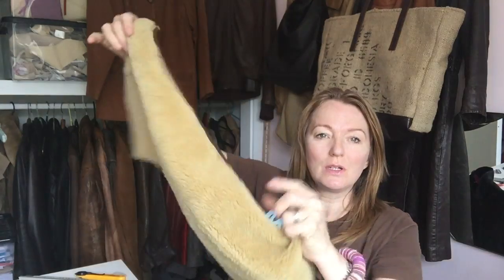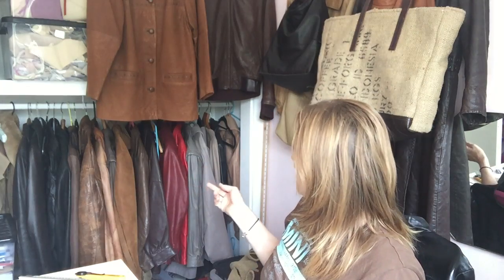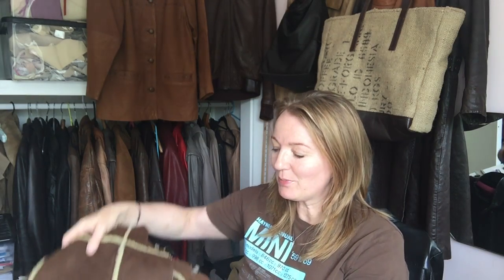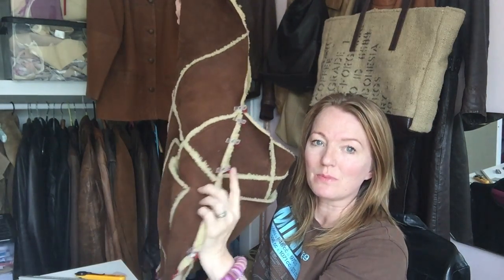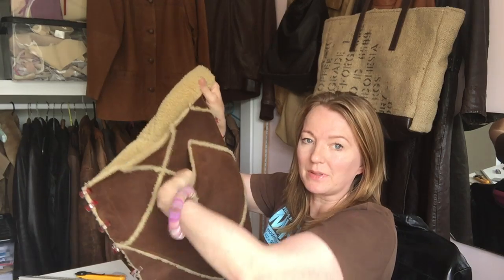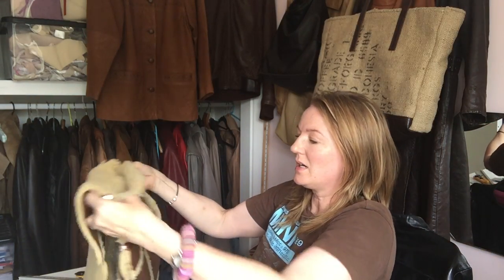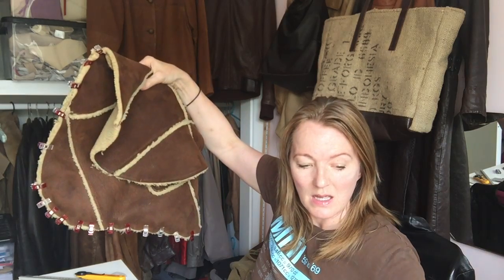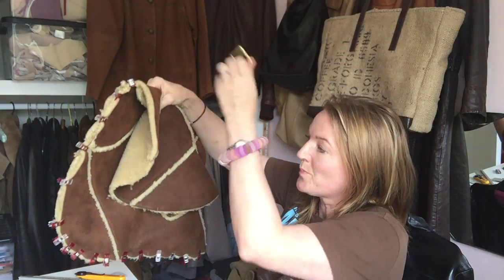Sheepskin Coats are so much cooler as a bag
Sheepskin coats are such a cool material to make into bags, they are super cuddly and an absolute must for winter.